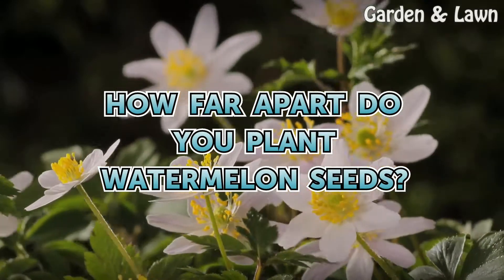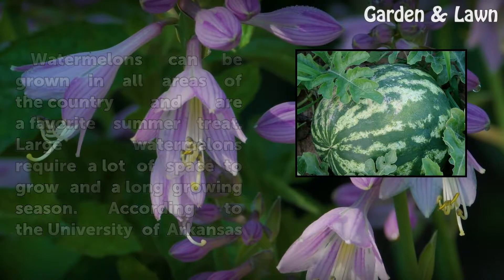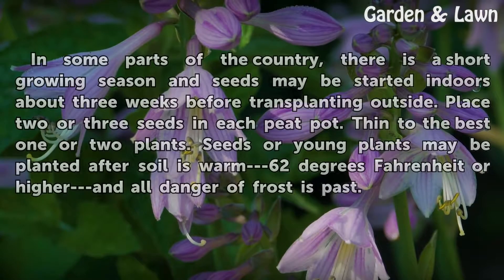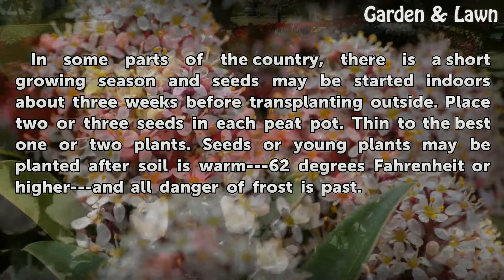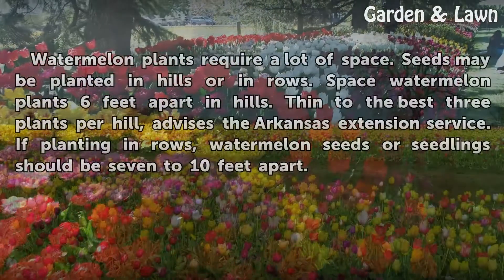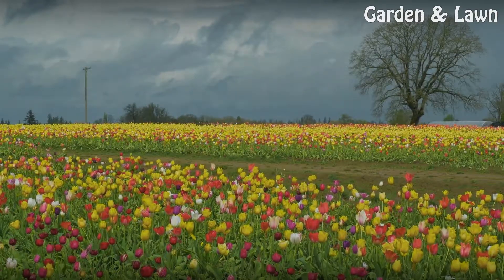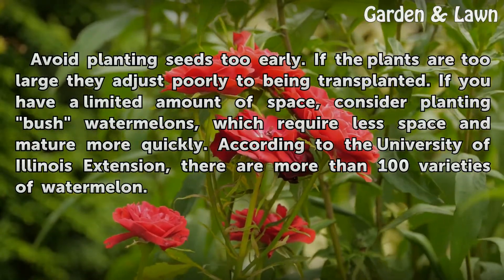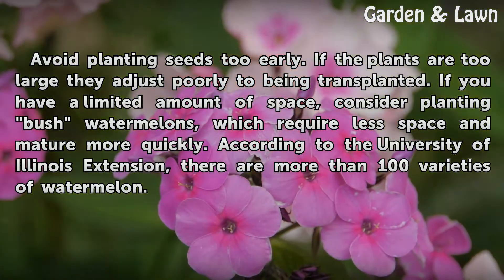How Far Apart Do You Plant Watermelon Seeds?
How Far Apart Do You Plant Watermelon Seeds?. Watermelons can be grown in all areas of the country and are a favorite summer treat. Large watermelons require a lot of space to grow and a long growing season. According to the University of Arkansas Cooperative Extension Service, watermelons typically grow to 18 to 25 pounds.

Table of contents How Far Apart Do You Plant Watermelon Seeds?
Getting Started 00:39
Spacing 01:06
Considerations 01:31